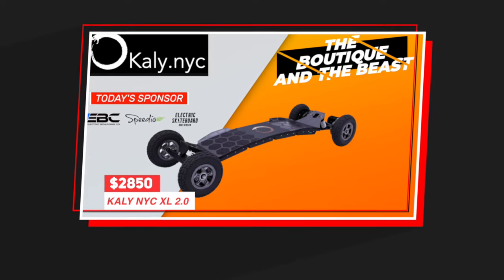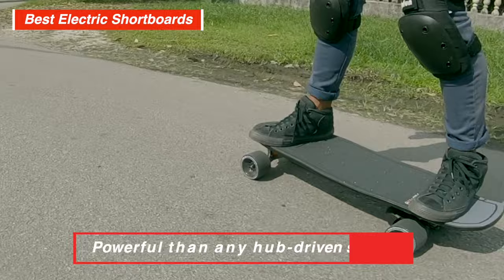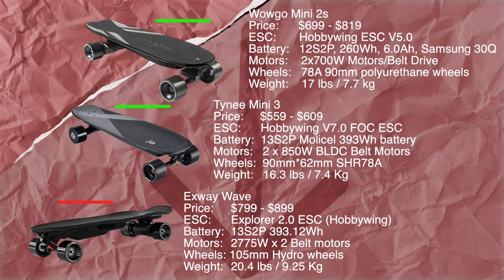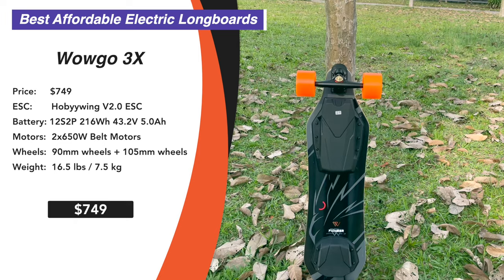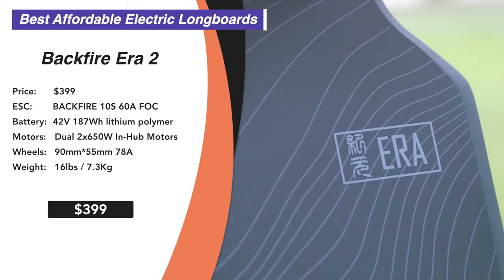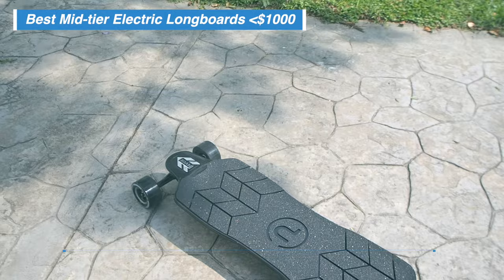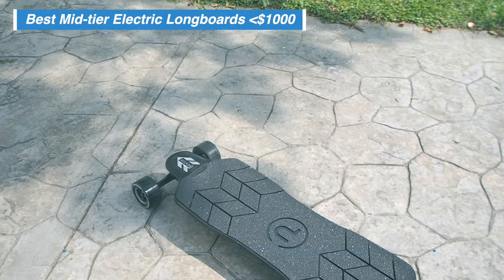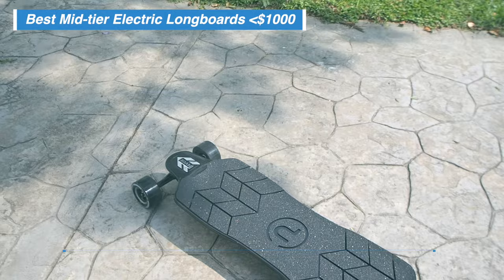Best Electric Skateboard 2024 - All price and categories!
These are our top picks for the Best Electric Skateboards of 2024.
0:13 Best Electric Shortboard
6:28 Best Affordable Electric Longboard (under $500)
12:45 Best Midtier Electric Longboard ($500 - $1000)
18:00 Best Premium/ AT Boards ( above $1000)

Want to buy a board? Don't forget to check out our discount page for brands' ongoing promotions!